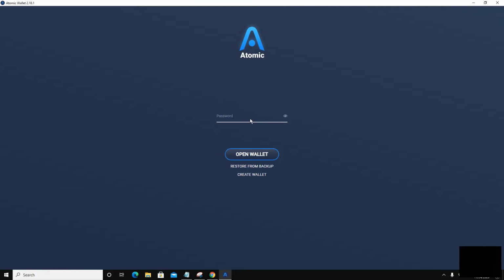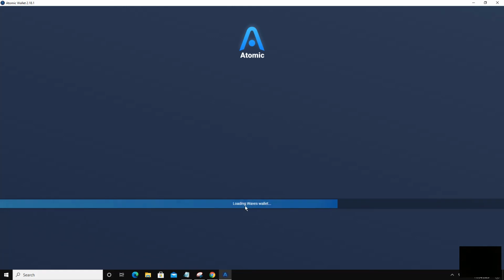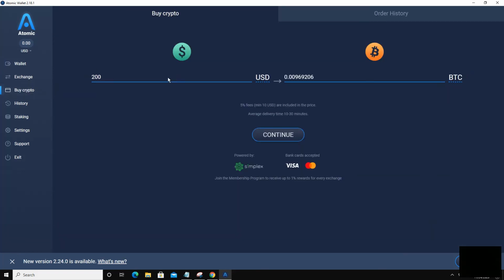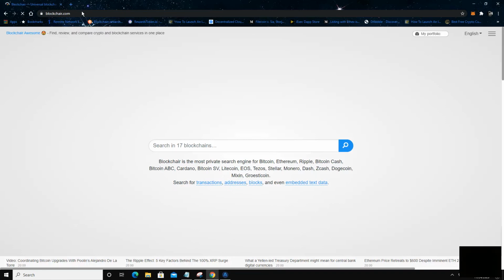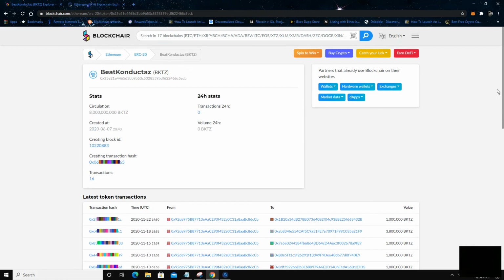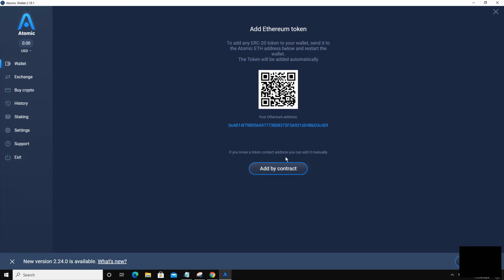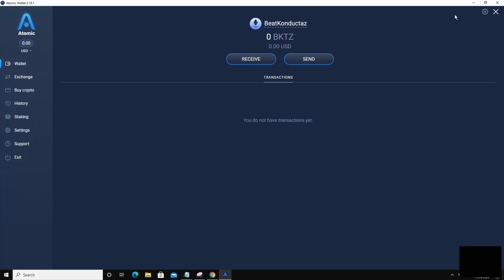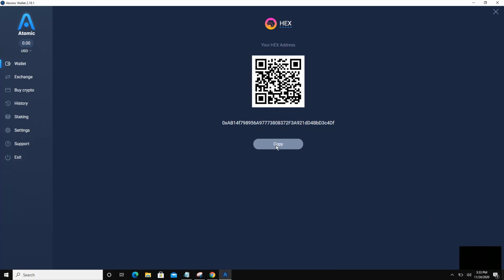How to add an erc20 ethereum smart contract and buy Crypto currency using Atomic Wallet Application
We go in depth from start to finish on how to add a custom erc20 token to the Atomic Desktop app on a PC